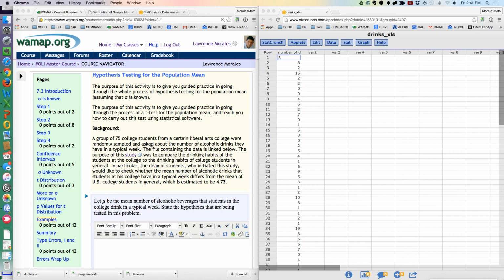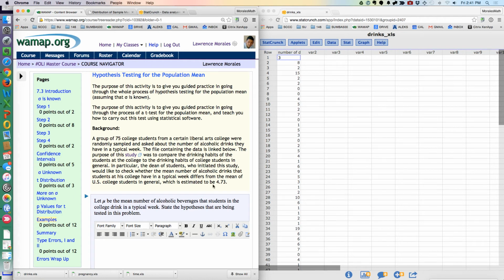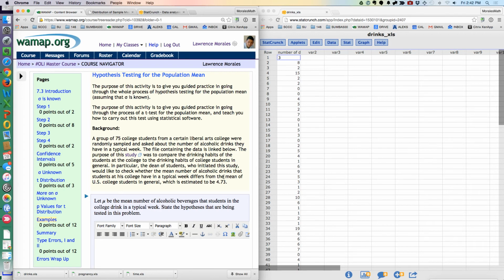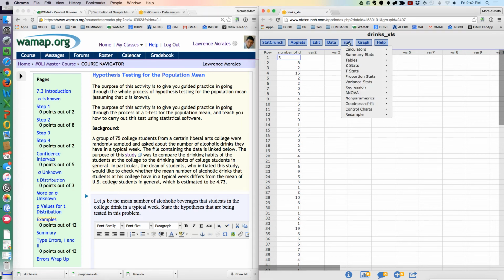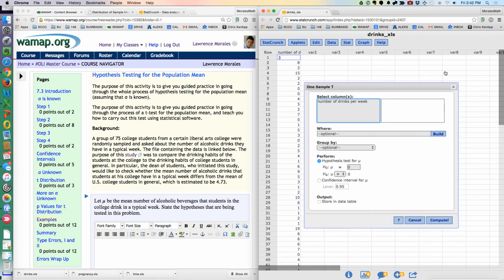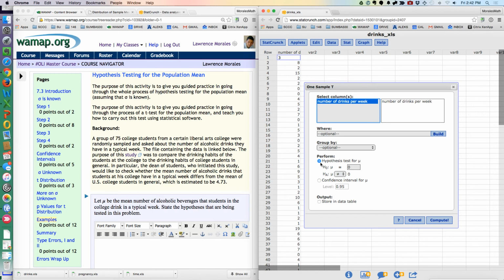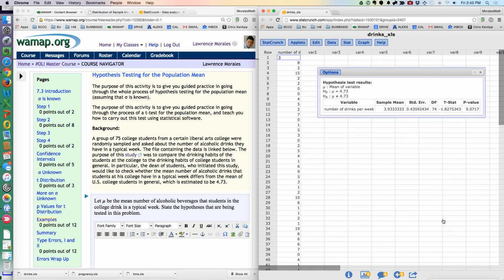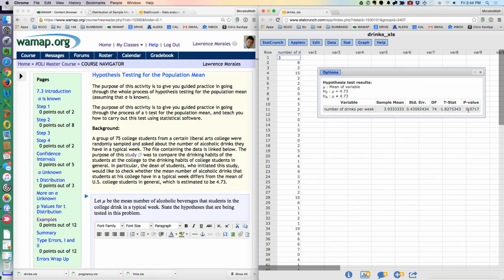Drinks t-test in StatCrunch